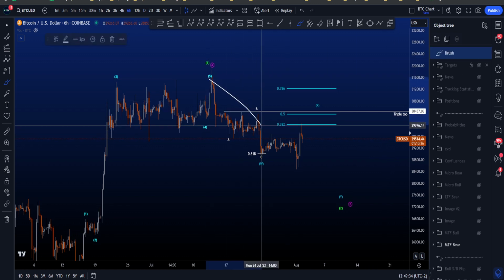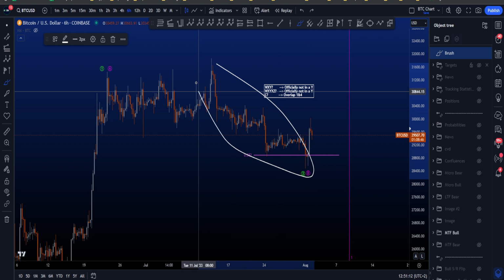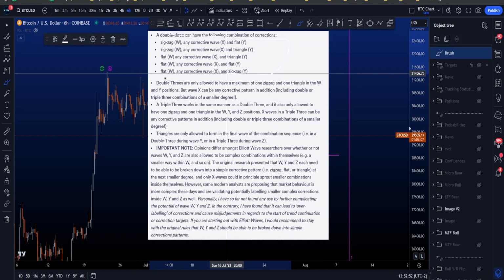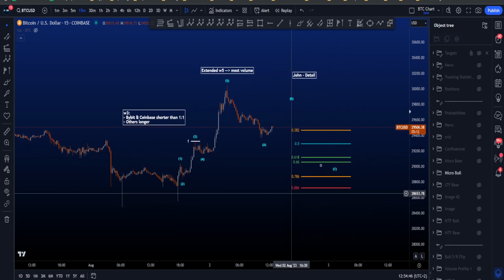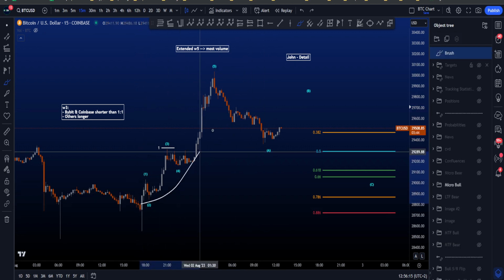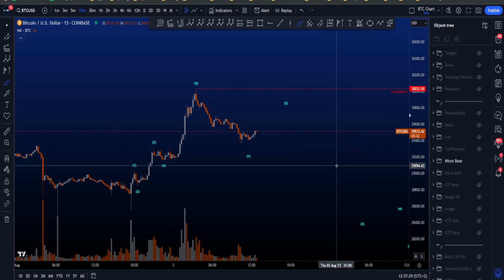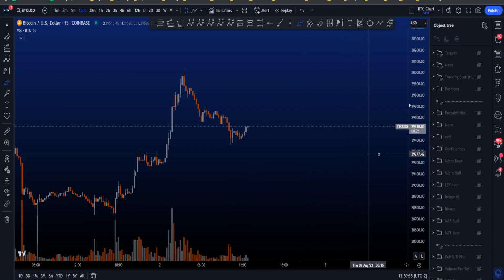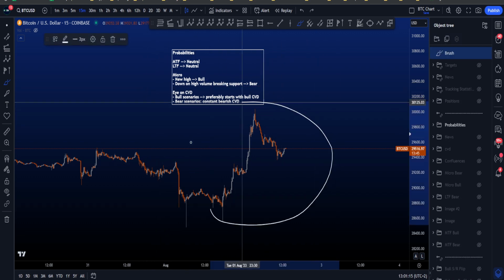Bitcoin Elliott Wave Technical Analysis Today! Bullish & Bearish Price Prediction BTC & News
▶ TIMESTAMPS
0:00 MTF Bearish Scenario (same)
0:48 MTF Bullish Scenario (update)
3:02 Important - EW Rules (new)
5:01 LTF Bearish Scenario (update)
5:25 Micro Bullish Scenario (update)
8:11 Micro Bearish Scenario (new)
9:29 CVD Divergences (update)
10:00 News
10:19 Probabilities